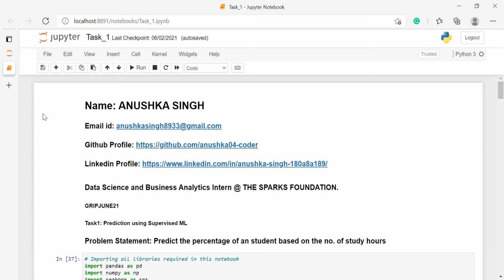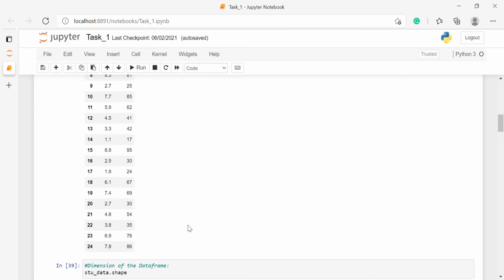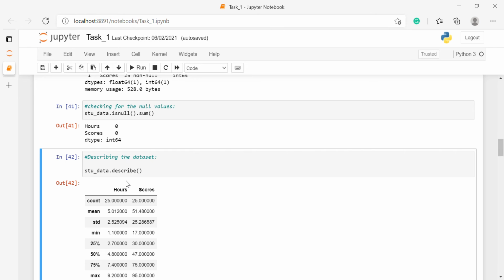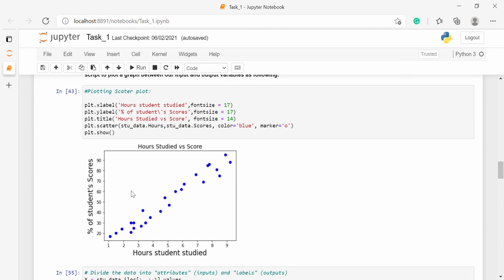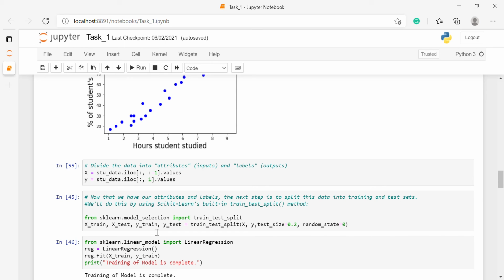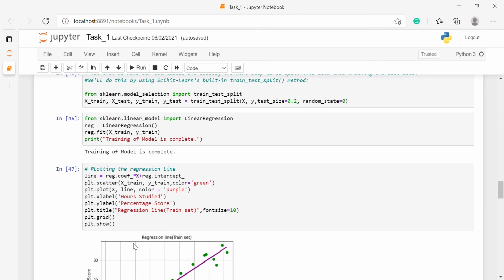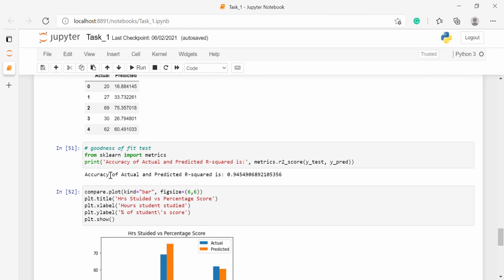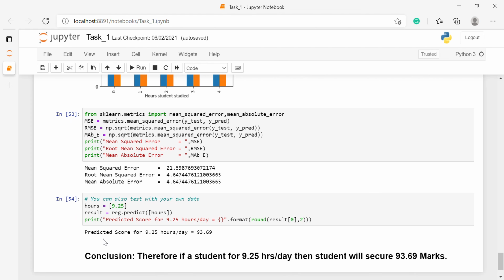SPARKS FOUNDATION ||Data Science and Business Analytics Intern||Task1